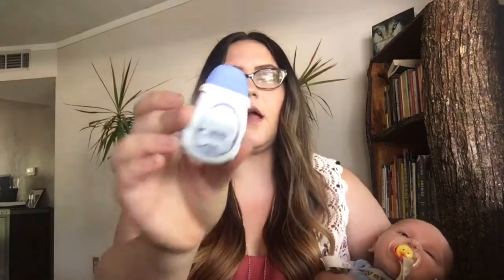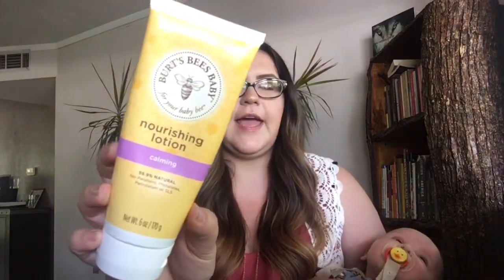TOP 25 MUST HAVE NEWBORN ITEMS | FIRST TIME MOM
Hello everyone! I know as a new mom, we want EVERY baby product on the market. Here are my top 25 essential newborn items! Enjoy!!